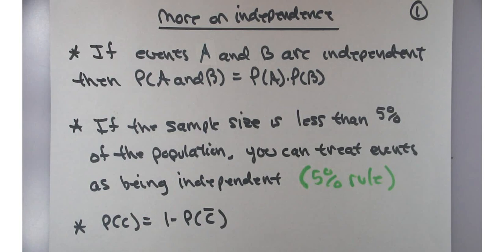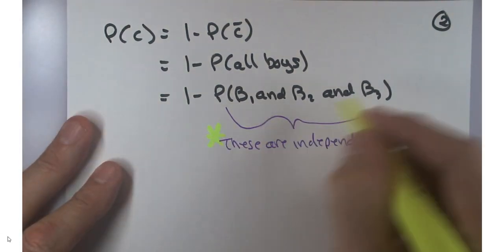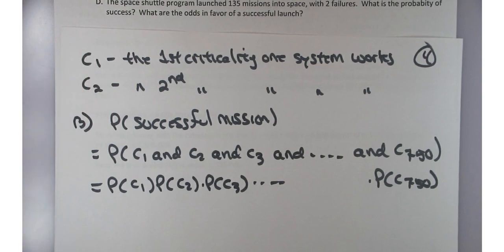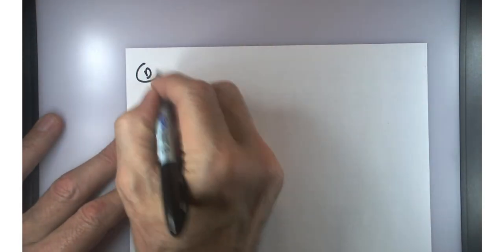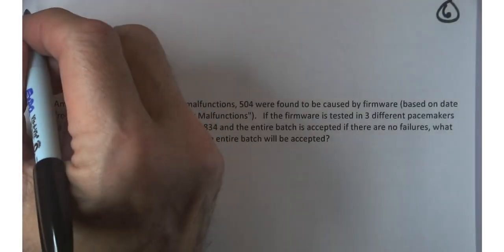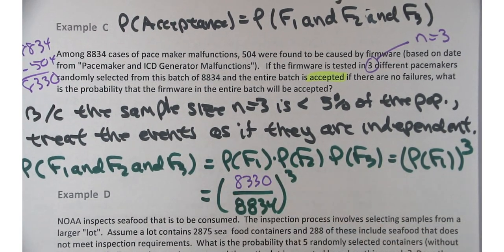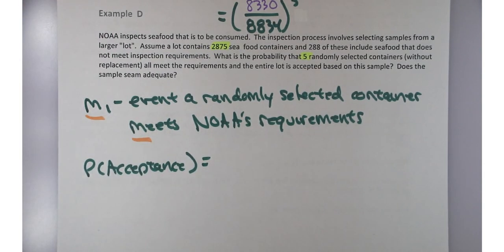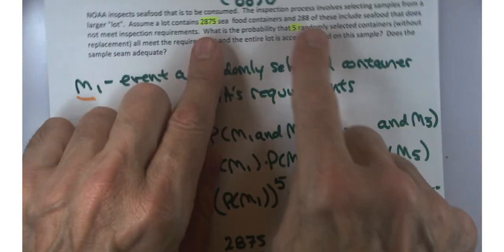Section 4.2 More on Independence (Fall 2024)